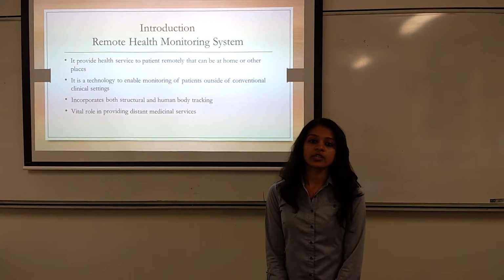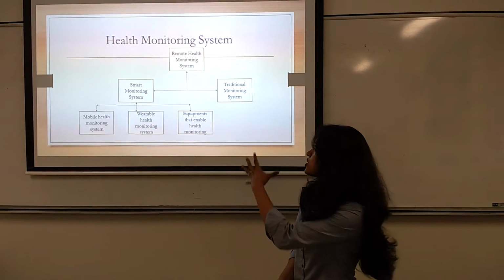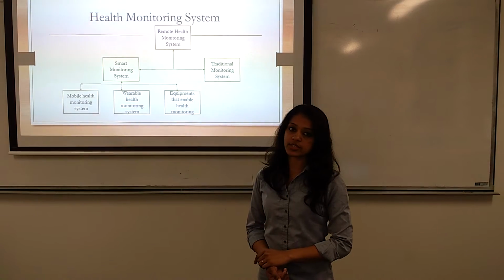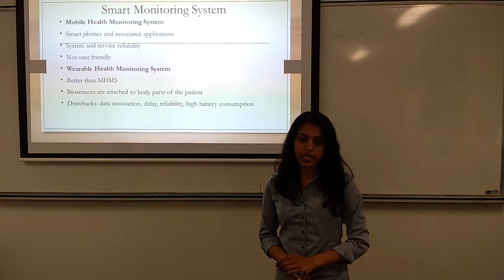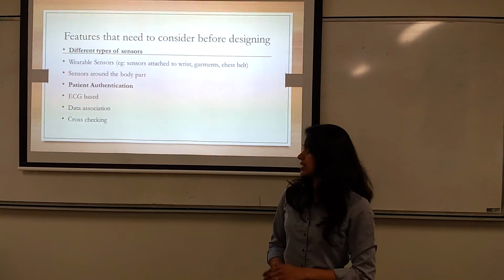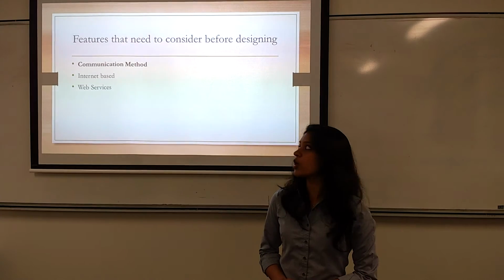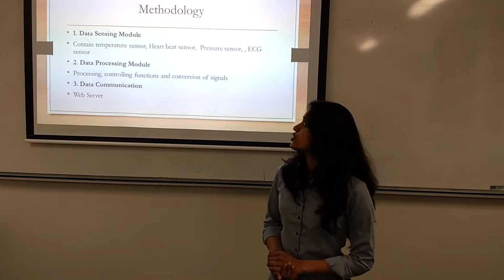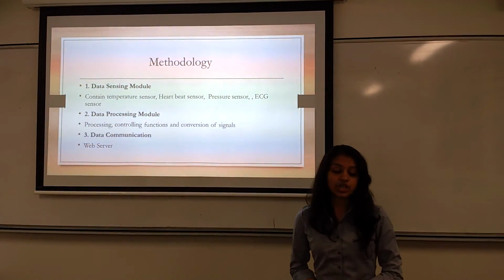Gisny Augustine_ENGG851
ENGG851 Presentation